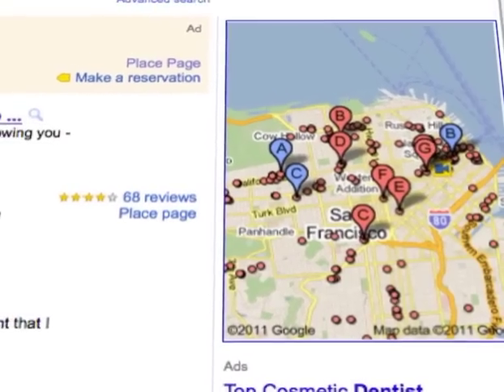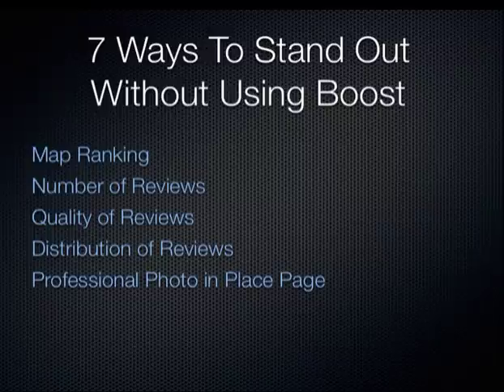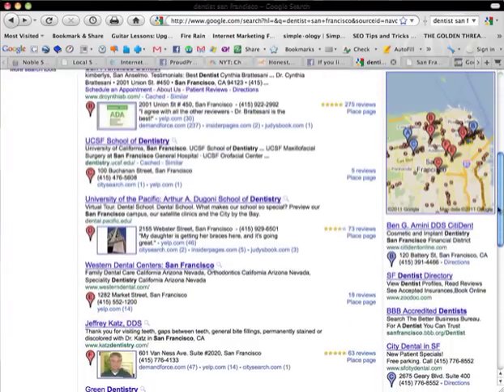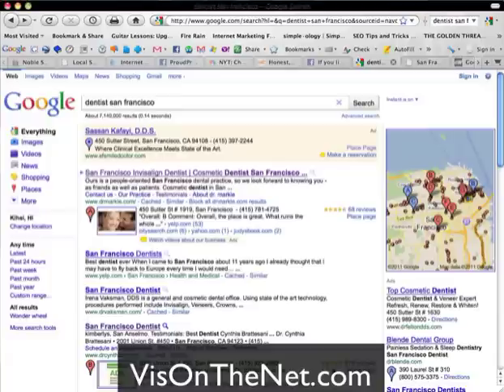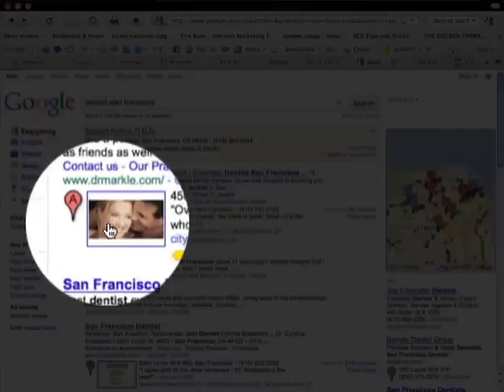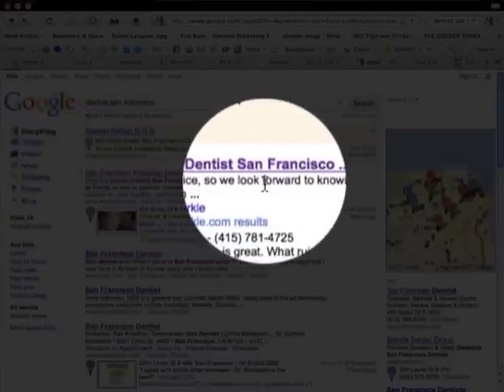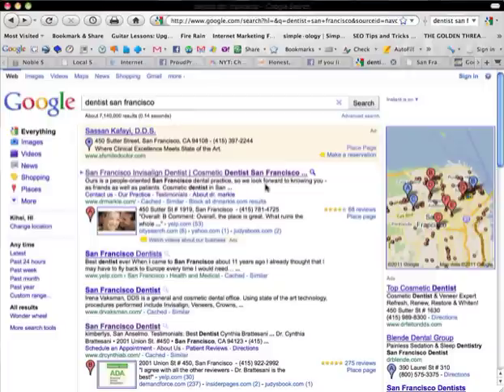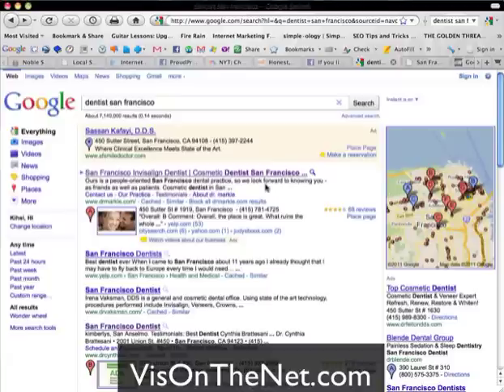How To Make Your Listing Stand Out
Learn 7 ways to make your Google business listing stand out without using Google Boost.